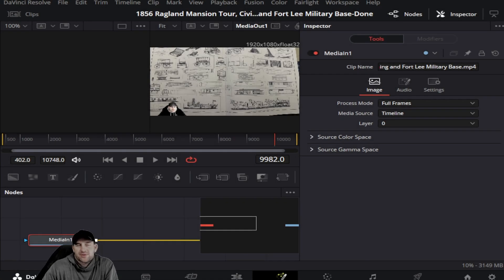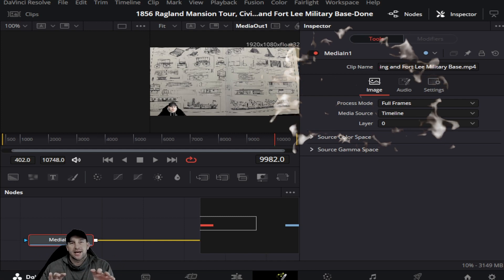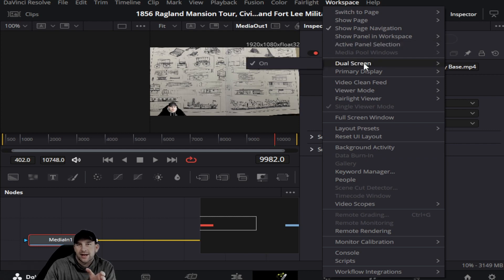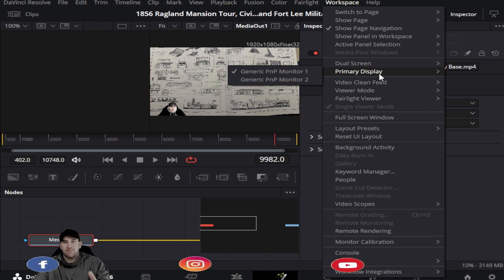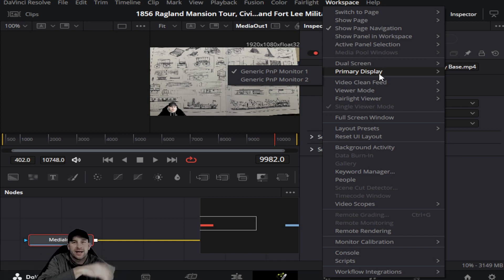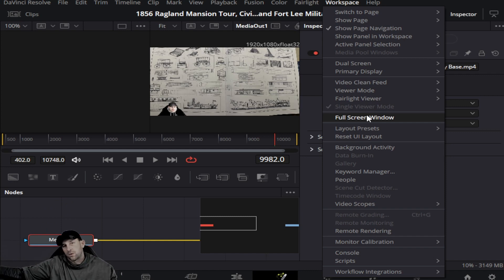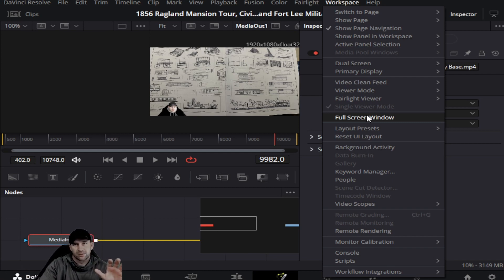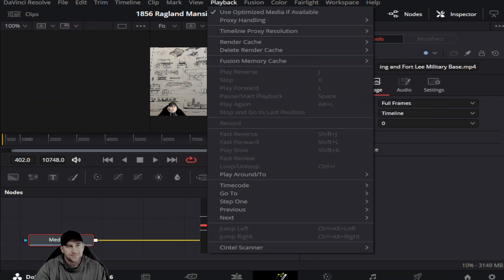How to Add Dual Monitor Split Screen Options in DaVinci Resolve Studio.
In today's Tech Tuesday, we talk about How to Add Dual Monitor Split Screen Options in DaVinci Resolve Studio. We receive many questions every week about helpful tips.  We try to create as many tip videos as we can.  If there is something you are stuck on and or have questions you need help on.  We will try to put out videos as quick as we can to your questions.

DaVinci Resolve (originally known as da Vinci Resolve) is a color grading, color correction, visual effects, and audio post-production video editing application for macOS, Windows, and Linux, originally developed by da Vinci Systems, and now developed by Blackmagic Design following its acquisition in 2009.[1][2] In addition to the commercial version of the software (known as DaVinci Resolve Studio), Blackmagic Design also distributes a free edition, with reduced functionality, simply named DaVinci Resolve (formerly known as DaVinci Resolve Lite)

The first version of Resolve for standard editions of Linux (version 12.5.5) was made available in 2017. This was also the first version in which a free Resolve version for Linux became available. Previous versions had required a custom build of Linux, use of the DaVinci Resolve Advanced hardware control panel, and a dedicated license dongle.[33]

Blackmagic Design officially announced DaVinci Resolve version 16 at NAB 2019, in April 2019. New features included a dedicated 'Cut' page (to provide a more streamlined alternative to the 'Edit' page), machine learning functionality (Studio edition only) to handle repetitive tasks (e.g. facial recognition to sort clips by person), 3D audio within Fairlight, and new collaboration features (including Frame.io integration).[35][36][37] Version 16.0 was made available on 8 August 2019.[38]

The first details for DaVinci Resolve version 17 were announced on November 9, 2020, including improved Fairlight audio and HDR color correction tools.[39] Version 17.0 final was officially released on February 25, 2021.[40] Version 17.1 was released on March 10, 2021, and was the first Mac release to run natively on Apple silicon.[41] Version 17.2 was released on May 12, 2021, and added AV1 hardware decoding support.[42] Version 17.4 was released on October 22, 2021.[43] Version 17.4.6 added AV1 hardware encoding support.[44]

DaVinci Resolve 18 was officially announced on April 18, 2022.[45] Version 18.0 final was officially released on July 21, 2022.